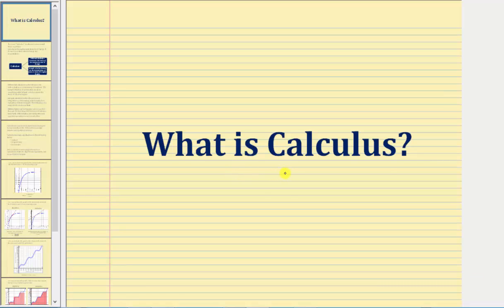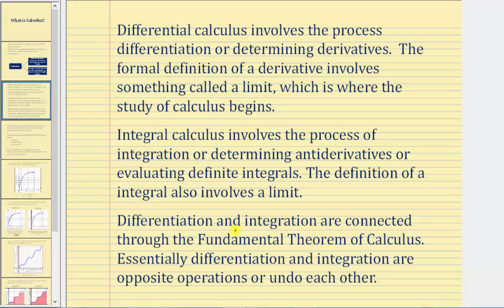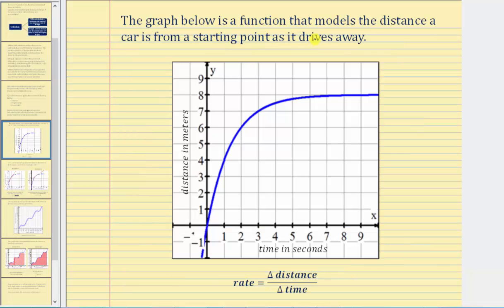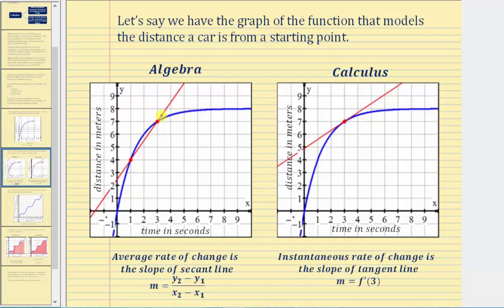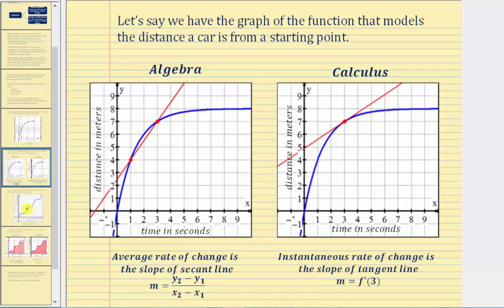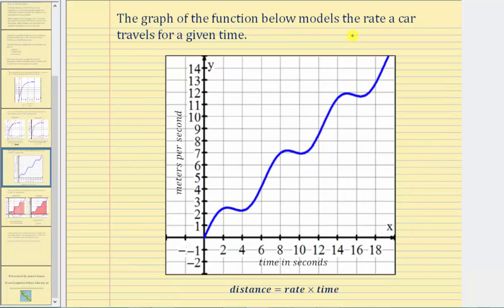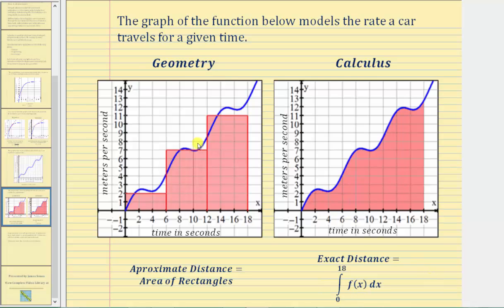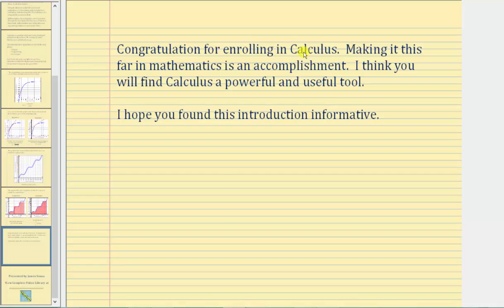What is Calculus?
This video give a brief introduction to Calculus.  It also provide an example of an instantaneous rate of change from a graph and the meaning of area under a function.